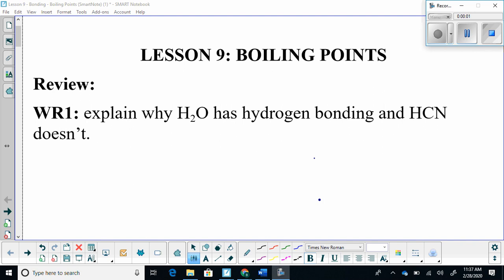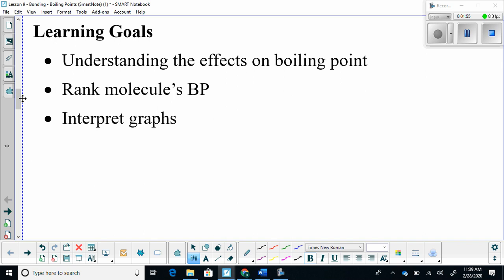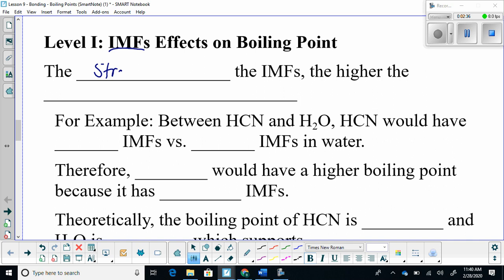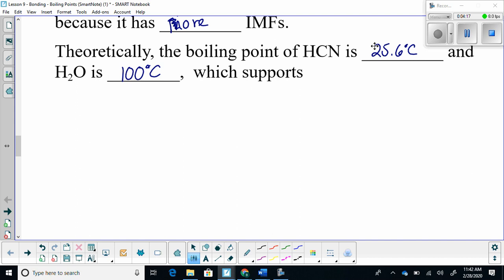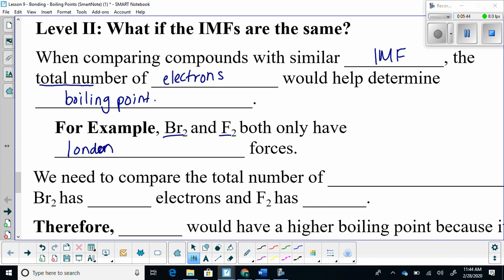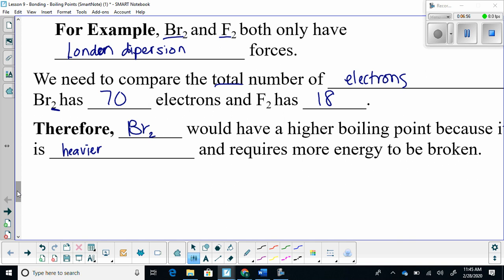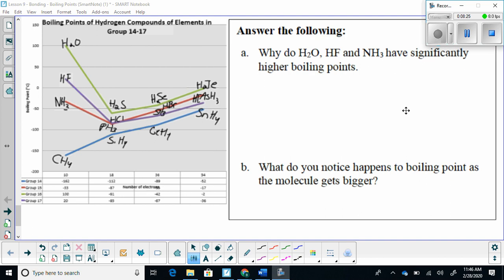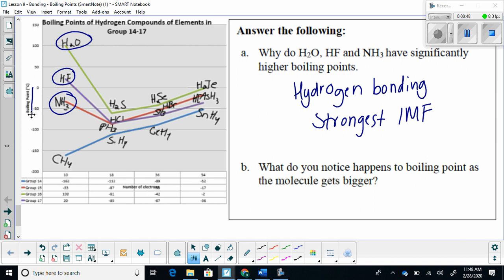Lesson 9 Boiling Point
Learning Goals:
Use the number of IMFs and total number of electrons to compare boiling points of compounds.
Interpret Graphs